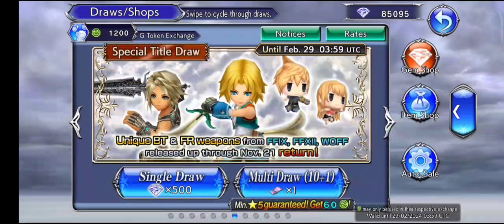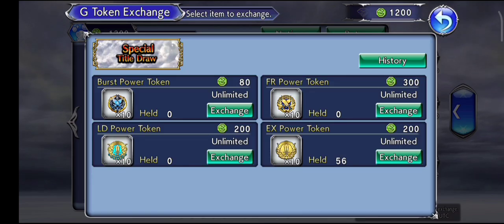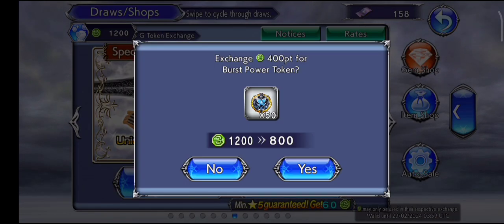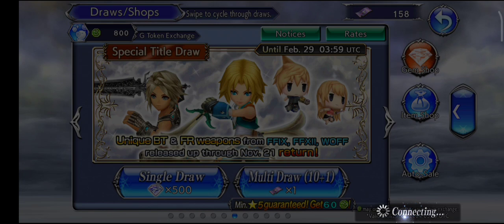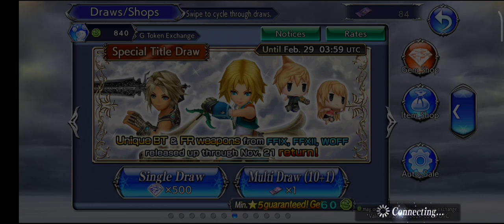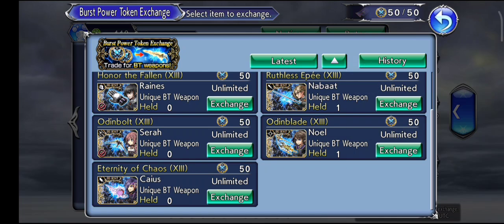My Last Pull Video + What I Hope we can get by 29th February 2024 - DFFOO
First and foremost, despite me saying that the game can be improved but bad decision was taken by the dev, I do respect SQEX decision to announce the EoS.

Rather than a pull video, this is more of my rant video and what I hope for by the end of this 3 months.

0:00 Intro
3:45 Reason DFFOO did not do well in terms of revenue and what could have been done

- Character overpowered and Boss has no mechanics
- Premium Mog pass is no longer relevant to most
- Everything is overpriced

Recommendation to improve fight
- Force Gauge start at 50%
- Boss FR does not get frozen, and they continue to do Force Atk everytime it is fully charged. No Boss Force Time like in JP Re-Shinryu
- Lufenia Orb is reduces a lot especially when Boss take turns consecutive times in a row (to prevent solo and excessive off turn strategy), Orb also doesn't increase with off turn or follow up attacks.
- HP Gate or Condition to continue deal dmg, this would stop BT Phase rush down

22:52 Hope for Off-Line version and Crevasse style stage for community challenge